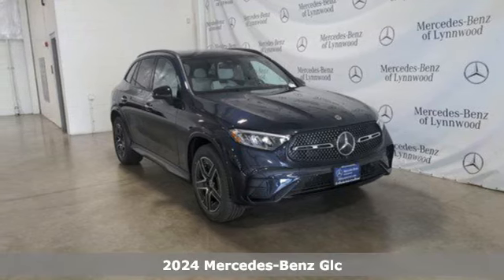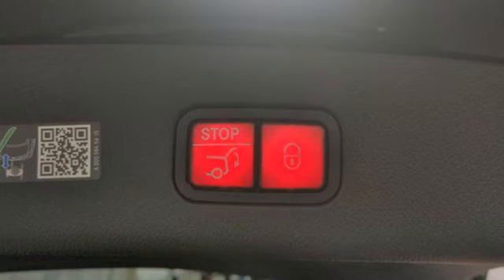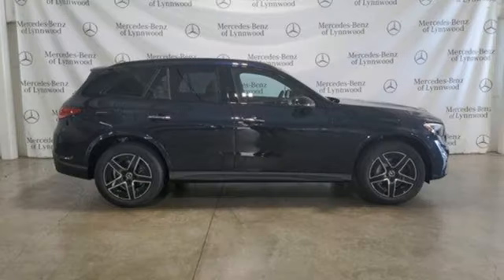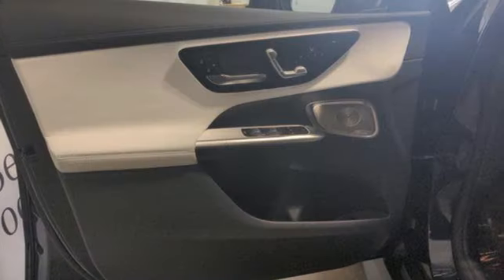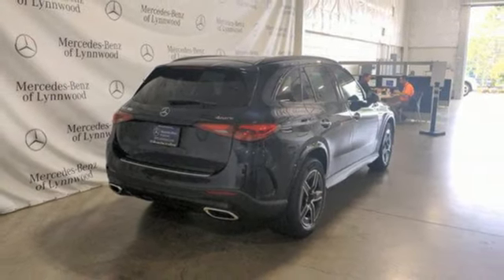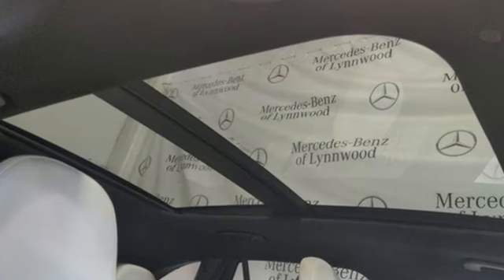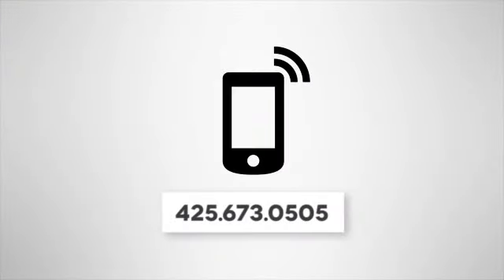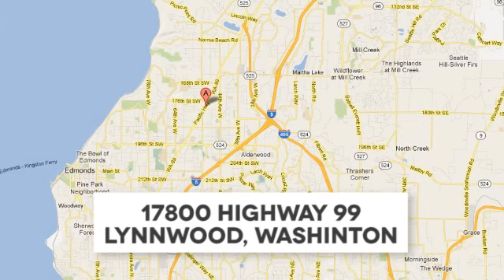New 2024 Mercedes-Benz Glc Lynnwood WA Seattle, WA #240630 - SOLD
Year: 2024
Make: Mercedes-Benz
Model: Glc
Trim: GLC 300 4MATIC SUV
Transmission: Automatic
Color: Nautical Blue Metallic
Interior: AMG Neva Grey
Stock #: 240630
VIN: W1NKM4HB9RF201151
$49,450595 Nautical Blue Metallic $750118 AMG Neva Grey MB-TexOptionsDC1 Night Package $200720 Roof RailP55 Night PackageDG3 AMG Line Package $3,450319 Wheel arch liners in the vehicle colour772 AMG Body Styling776 Wider wheel arch for AMG wheels7U3 Sport SeatsL5C Multifunction Sport Steering WheelP29 AMG Line InteriorP31 AMG Line ExteriorU26 AMG Floor MatsU29 Sport Brake system with "Mercedes-Benz" letteringU34 MB-Tex Dashboard with Nappa LookDX1 Exclusive Line $2,00004U Transparent Hood22U Pre-installation for MBUX Entertainment32U Sound personalisation810 Burmester Surround Sound SystemP47 Surround View SystemP82 Guard 360 MonitoringPBG MBUX Navigation PremiumPDB Advanced Plus PackageU25 Illuminated Door Sills01U Pre-installation for Navigation Services054 Modification year 23/2239 Active Distance Assist DISTRONIC $600287 Split-Folding Rear Seats365 MB Navigation367 Live Traffic413 Panorama Sunroof $1,500443 Heated Steering Wheel $250501 Surround View Camera517 HD Radio51U Black Headliner634 Omission of first-aid kit636 Omission of Warning Triangle668 Sea Packing & Dispatch72B Enhanced USB Package $300783 Radio remote control with panic switch795 Metal Weave Center Console804 Technical modifications875 Heated Washer System88B Passive person presence reminder94B Integrated Starter Generator Generation 2B63 Sound generatorH04 Natural Grain Black Wood w/ Aluminum Lines $200PAV Winter PackageR02 All Season TiresRRE 19" AMG 5-Spoke Wheels w/ Black AccentsU01 Rear belt status indication in the instrument displayU35 12V Power Plug in Cargo AreaD07 Wheel Locking Bolts $160D26 Load Sill Protector $220D45 Animated LED Logo Projector $310D49 First-Aid Kit $35SUBTOTAL $59,425ZUFR Delivery & Destination charge $1,150- TOTAL - $60,575

Address:
17800 Highway 99